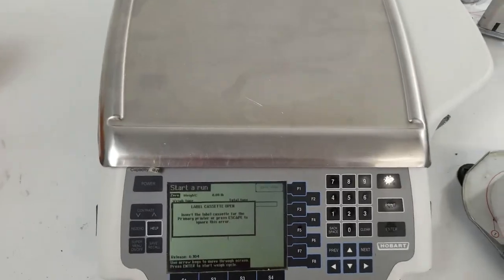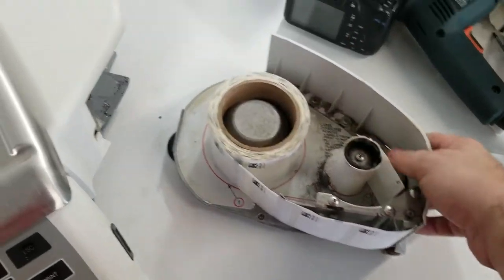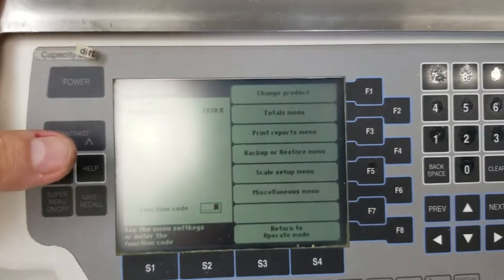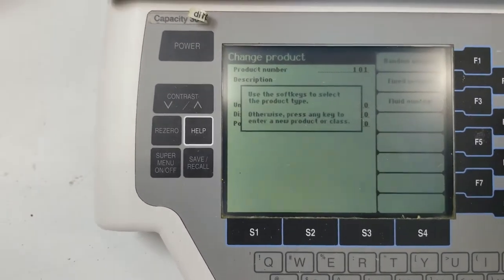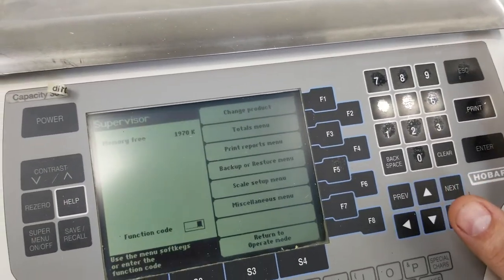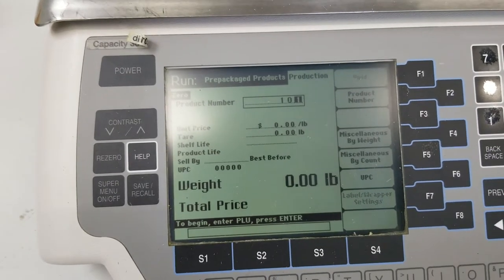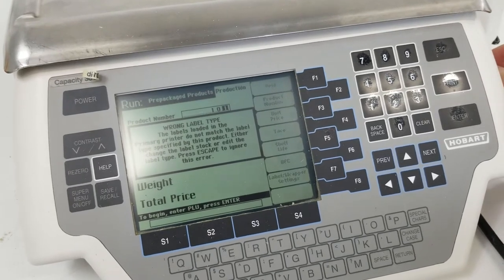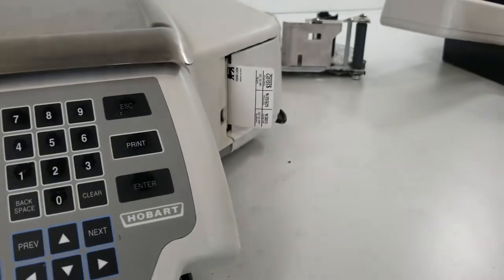How to add a product to Hobart quantum scale